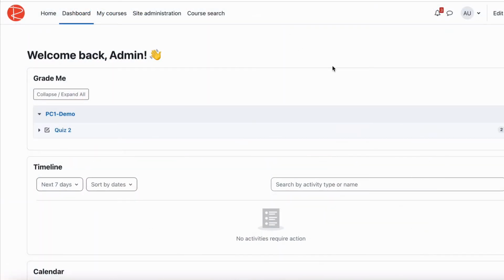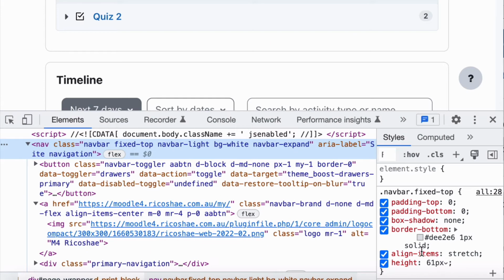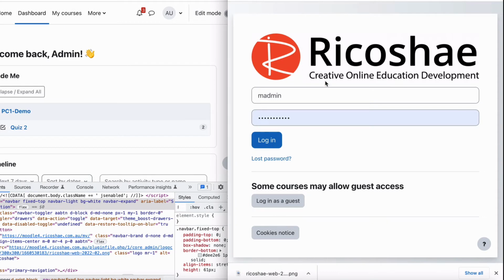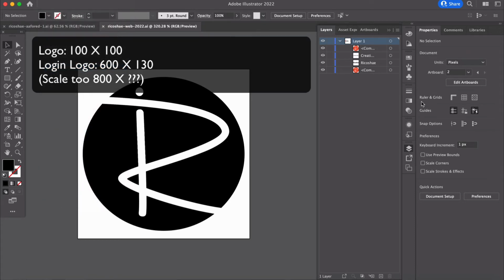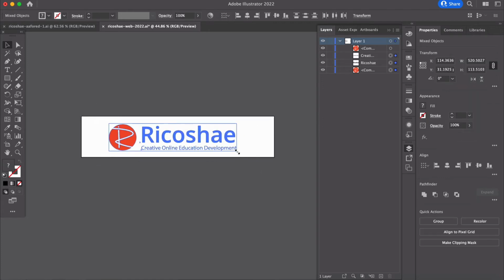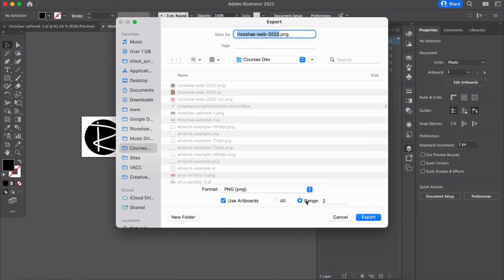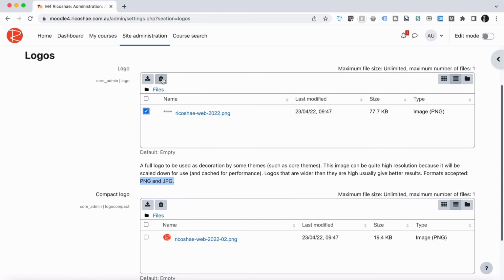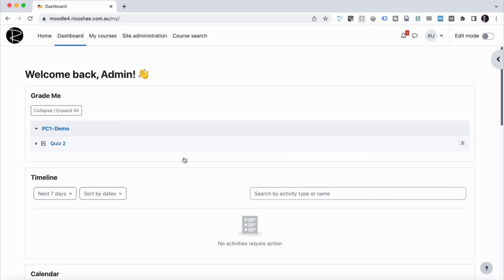How to upload your LOGO and LOGIN IMAGE for your MOODLE server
00:00 Introduction
01:11 Finding the logo sizes
02:34 Resizing your logos in Adobe Illustrator
04:53 Uploading the logos to Moodle